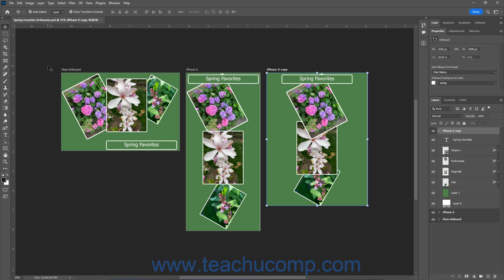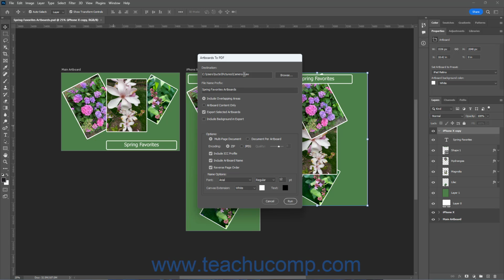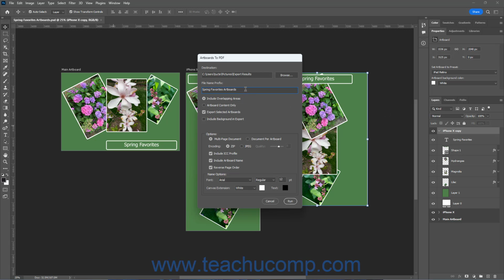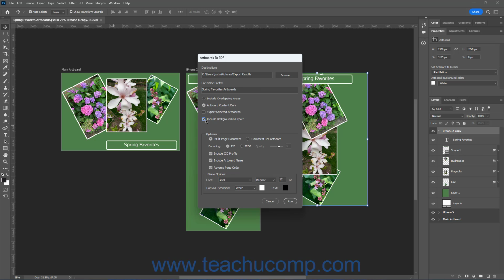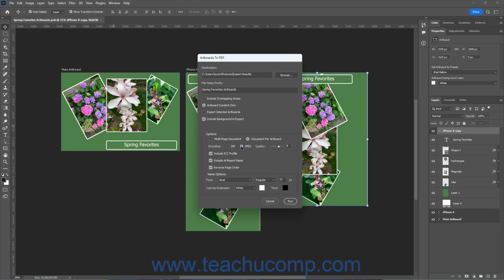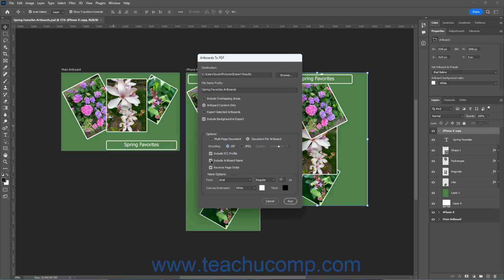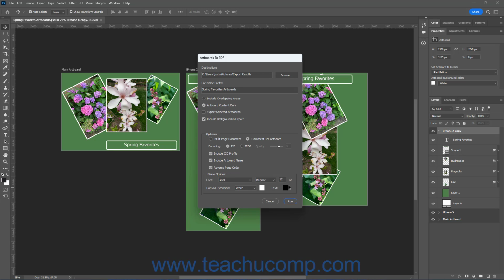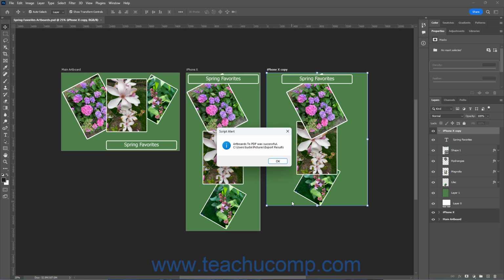Learn How to Export Artboards to PDF in Adobe Photoshop: A Training Tutorial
This Photoshop tutorial video shows you how to export artboards to PDF in Photoshop, which lets you export artboards as PDF files. This video is from our complete Adobe Photoshop training, _Mastering Photoshop Made Easy_ ™.